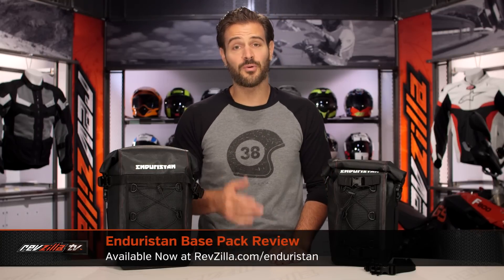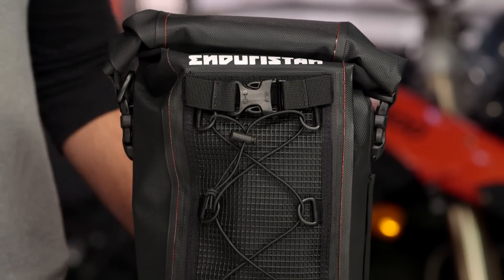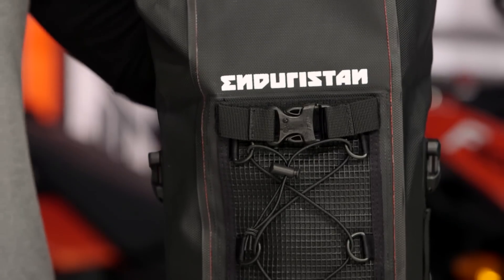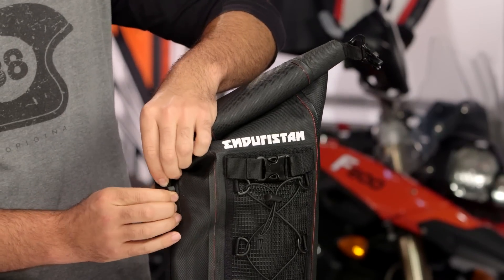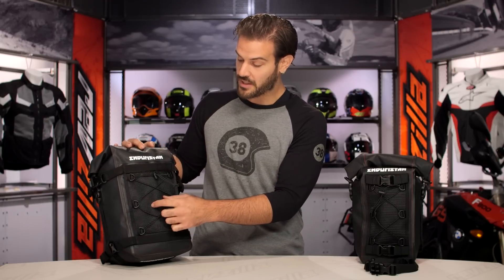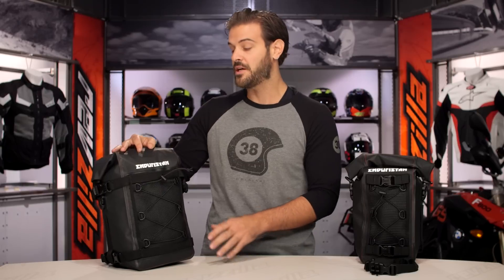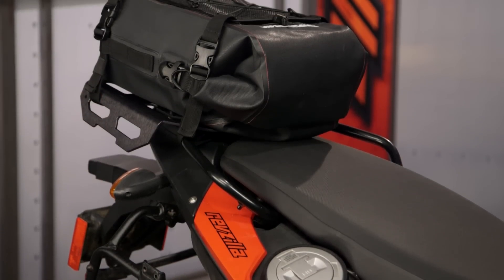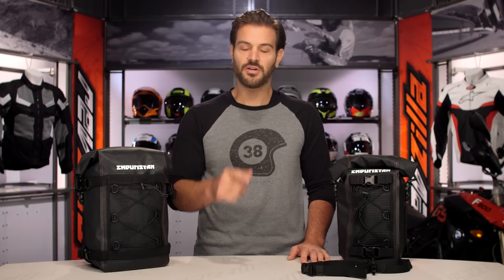Enduristan Base Pack Review at RevZilla.com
Enduristan Base Pack Review

The Enduristan Base Pack is a lightweight solution to riders storage problems. Built for storing the essentials, the Base Pack features 2 compression straps, stainless steel hardware to hold down the tie-down straps, and cargo loops for attaching additional gear.